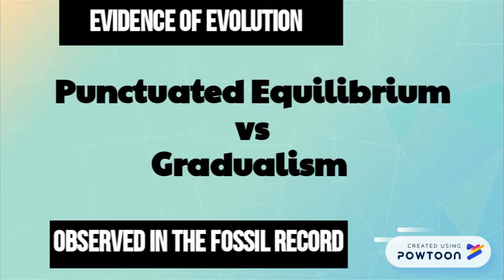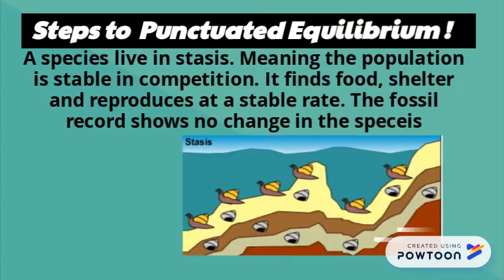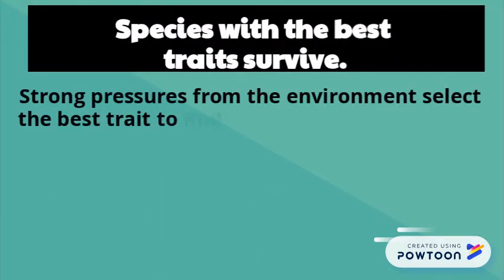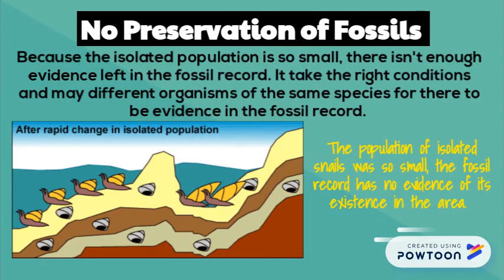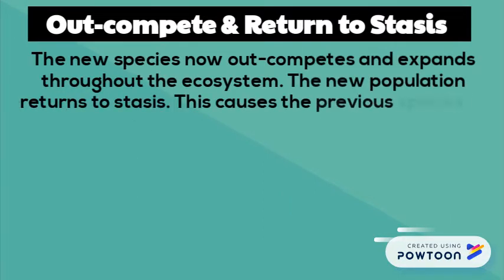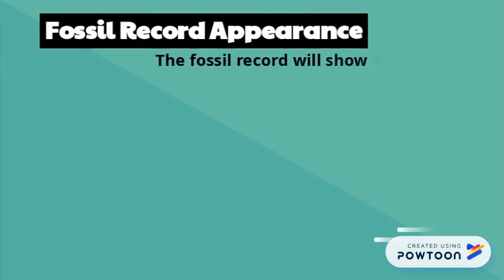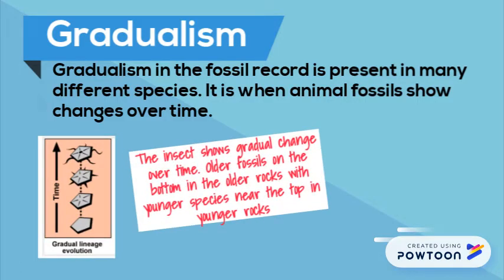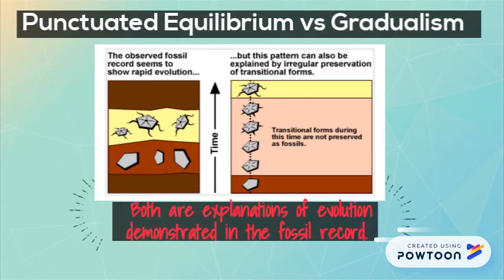Punctuated Equilibrium vs Gradualism